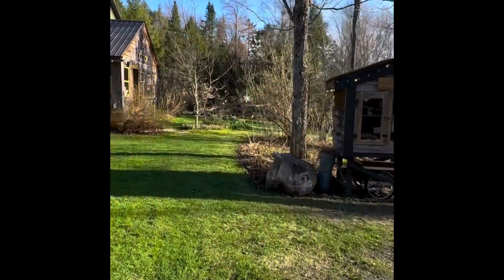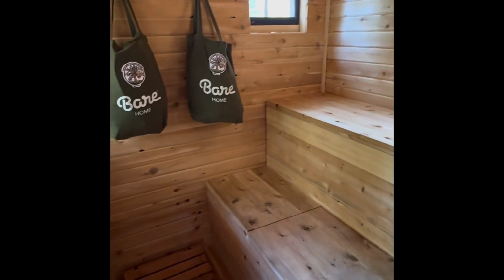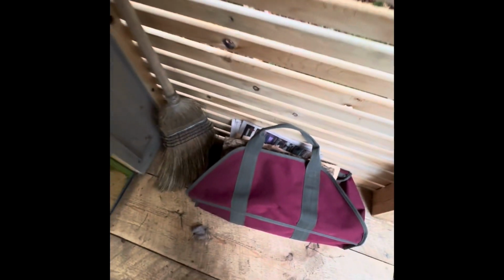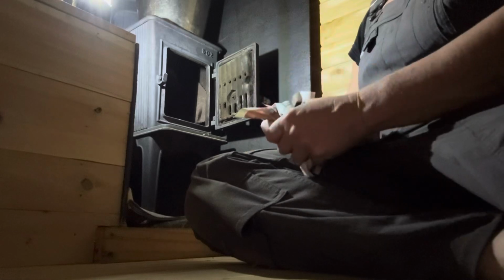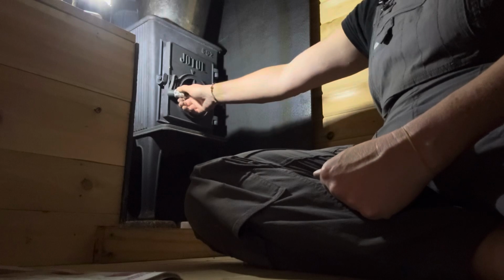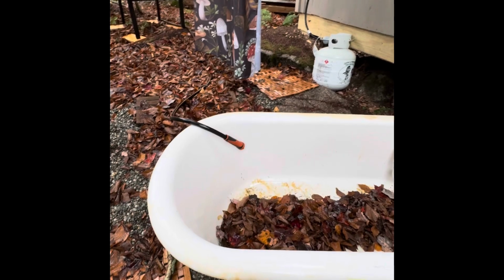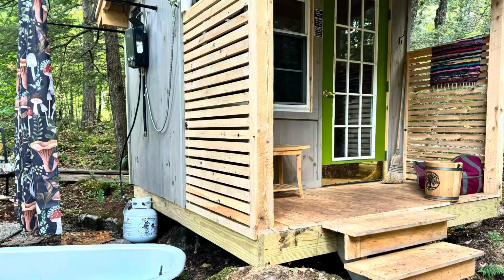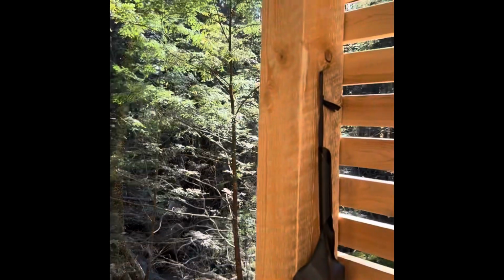Using the woodfired sauna at Stone City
Here is a video tour on how to use the sauna at Stone City!